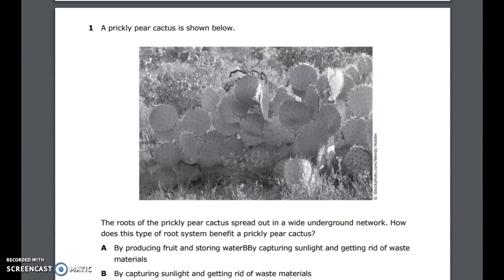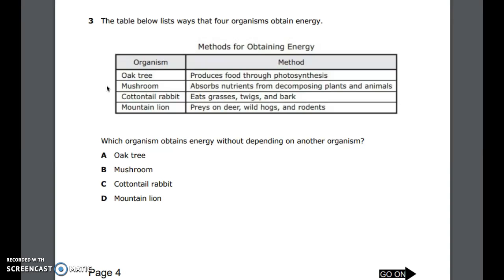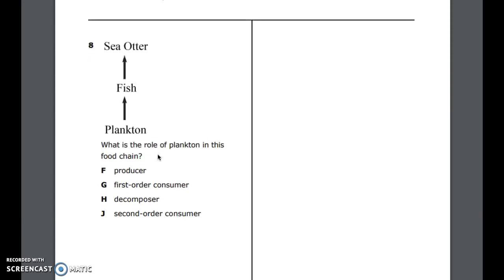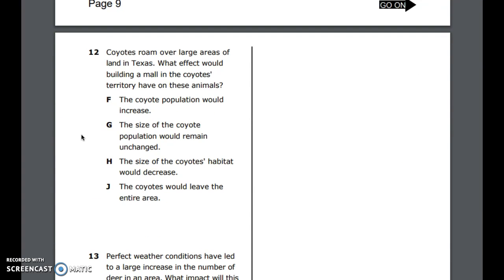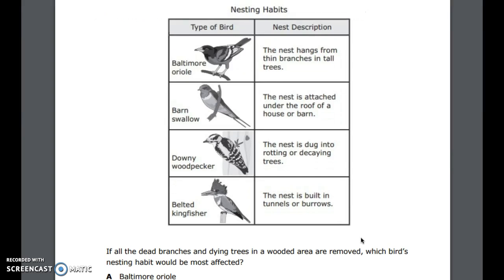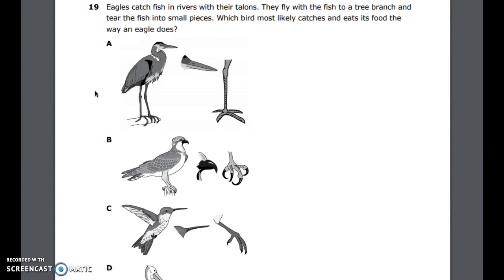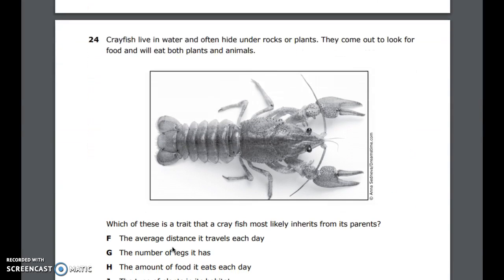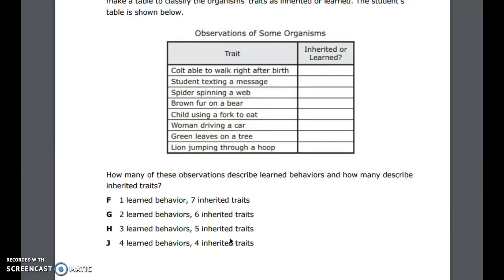Life Science Pre-test 1